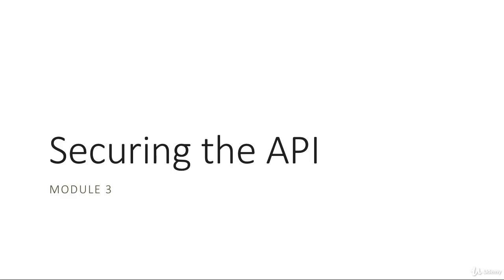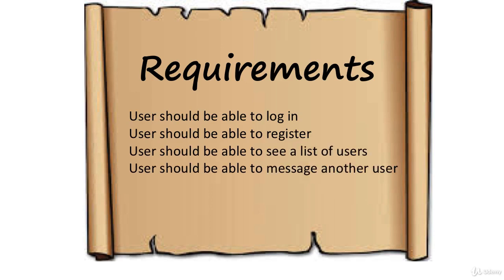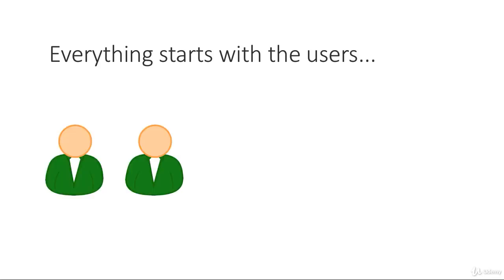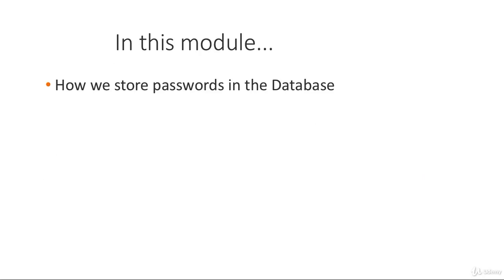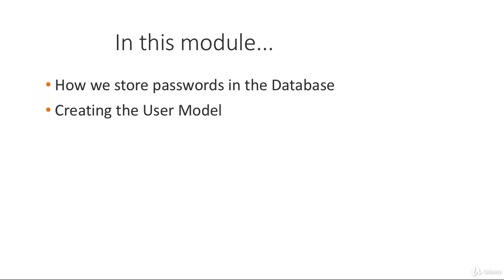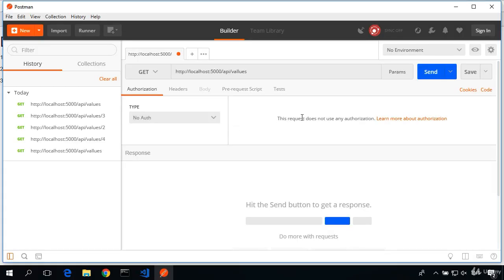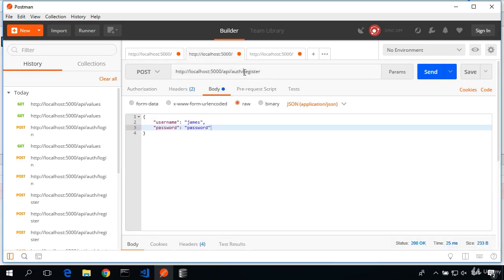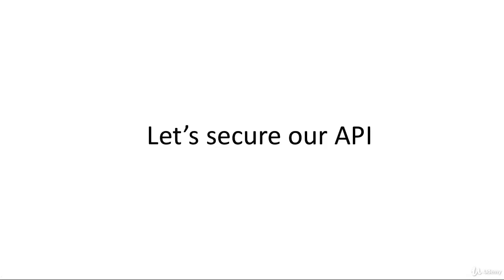Build an app with ASPNET Core and Angular from scratch : Intoduction